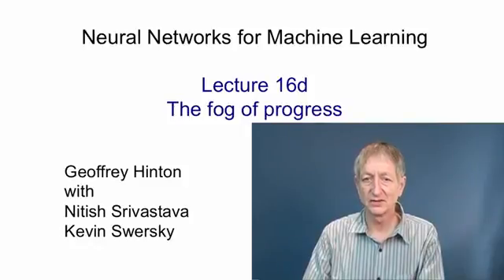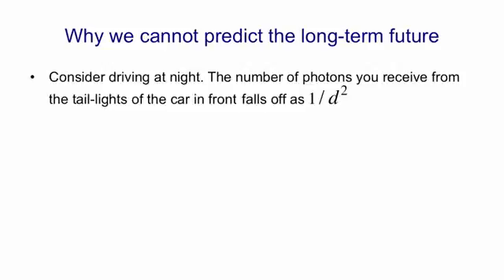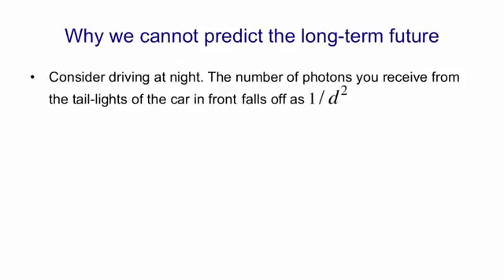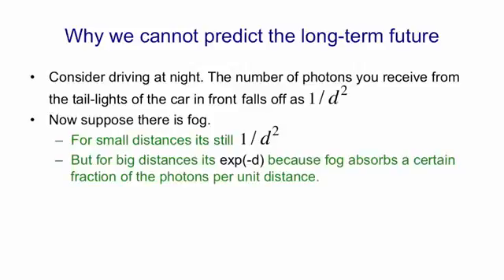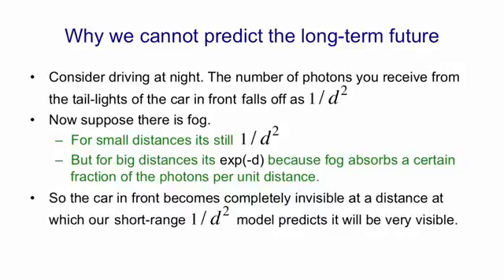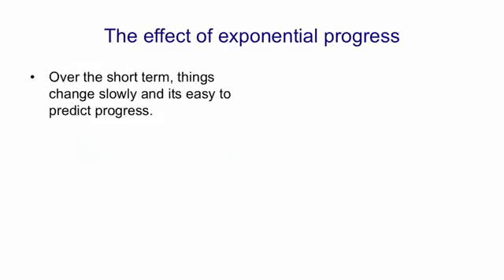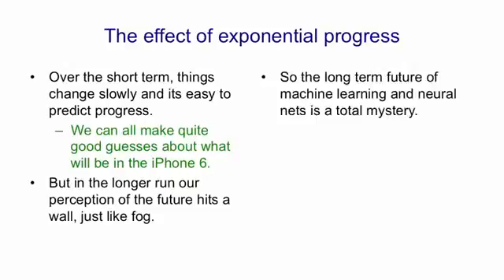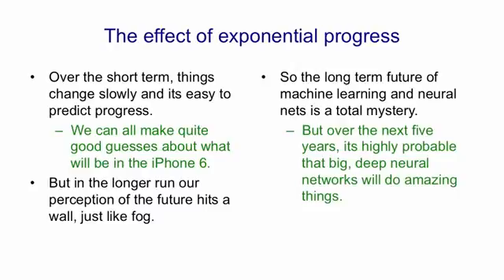Lecture 16D : The fog of progress